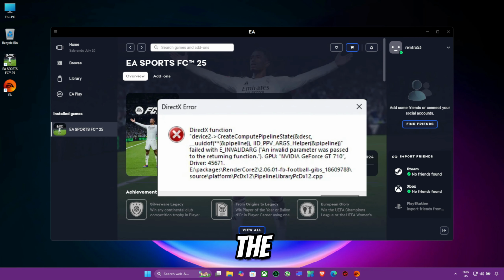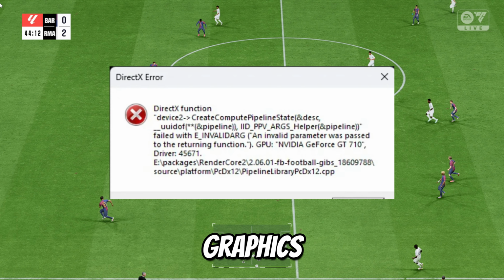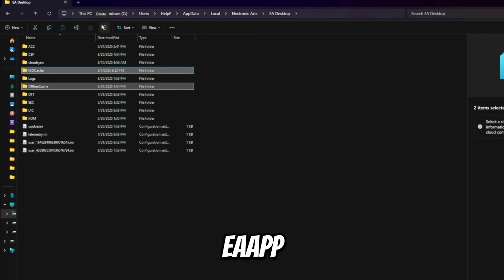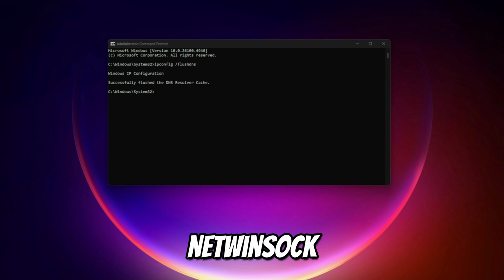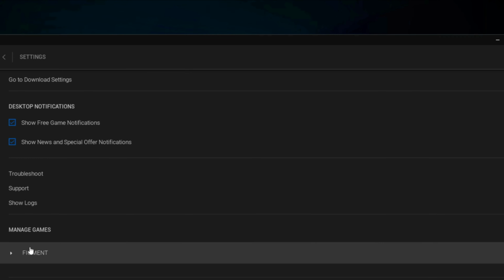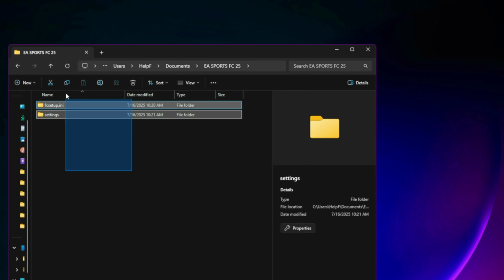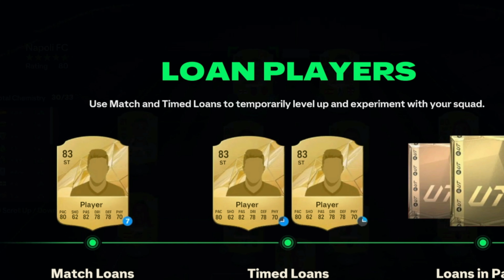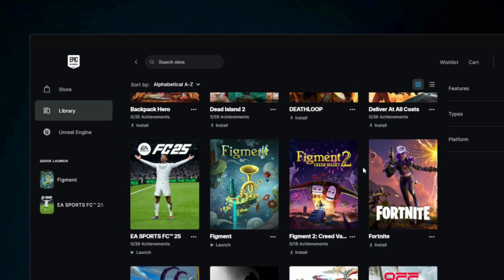Solving EA FC 25's Mysterious DirectX API Errors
Are you facing mysterious DirectX API errors in EA SPORTS FC 25 such as DXGI_ERROR_DEVICE_HUNG, Device Removed, or Device Reset? In this video, I’ll show you the ultimate step-by-step guide to fix crashes, stutters, and DirectX errors on PC.

We’ll start with a fast checklist of fixes under 10 minutes — updating GPU drivers, repairing game files, and toggling DirectX 11 vs 12 — then dive into deeper solutions like clean driver installs, reinstalling DirectX runtimes, clearing shader caches, and advanced registry tweaks (TDR delay).

This guide covers NVIDIA, AMD, and Intel GPUs, works for both Steam and EA App versions, and will help you finally stabilize FC 25 on Windows 10 or 11.

EA Anticheat Repair Tool: C:\Program Files\EA\AC\EAAntiCheat.Installer.exe